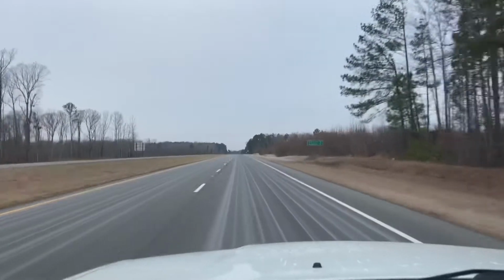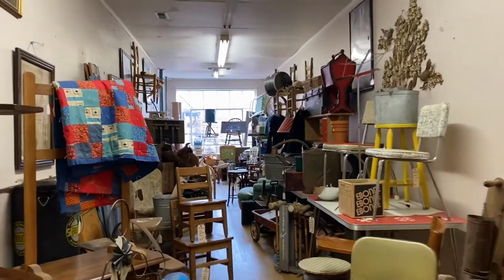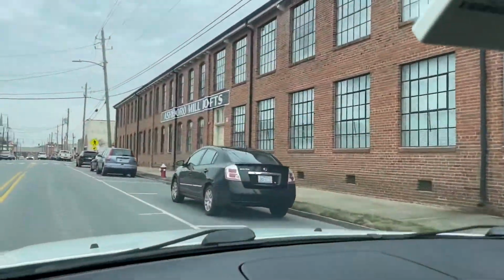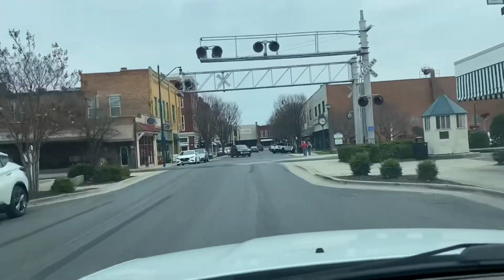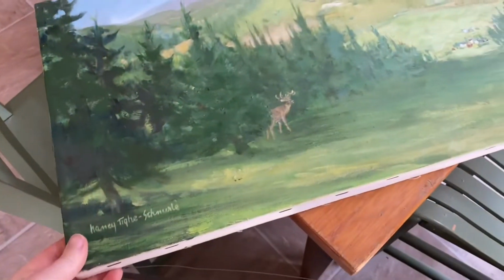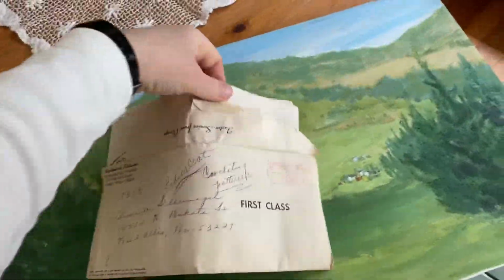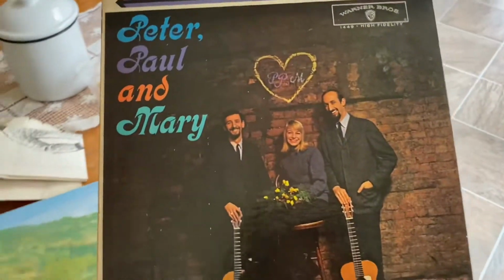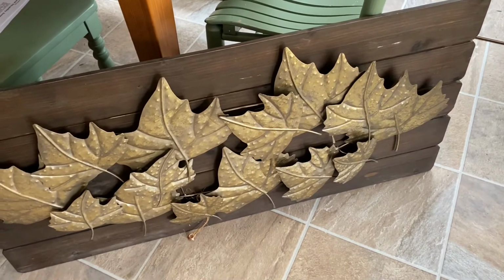Exploring NC small towns | Asheboro and Ramseur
I took a drive out to Asheboro to explore the downtown area. Stopped at the Black Lantern Tea Room and the Collectors Antique Mall. On my drive home I stopped in Ramseur to pick up dessert at a little bakery, Vee’s Place.